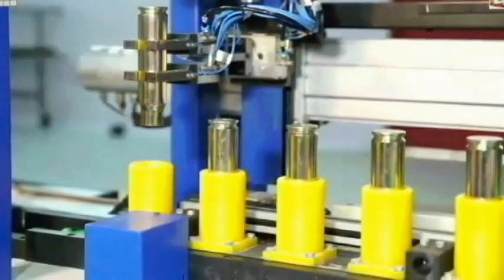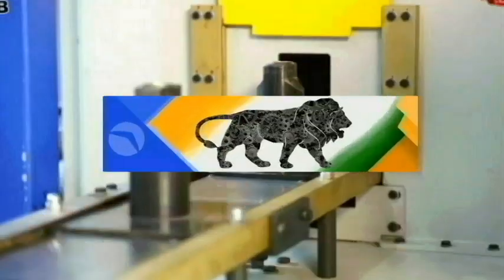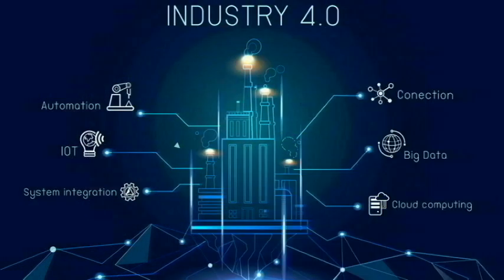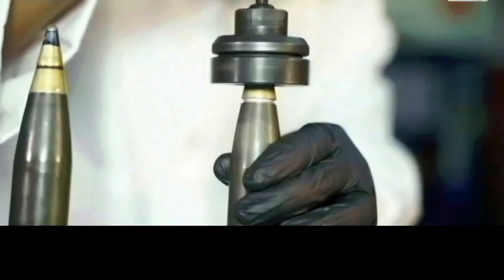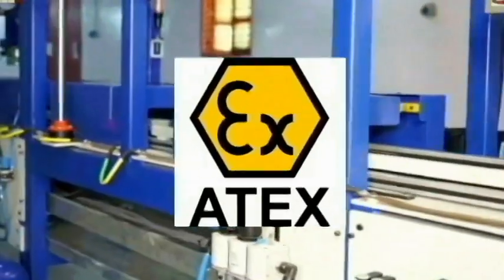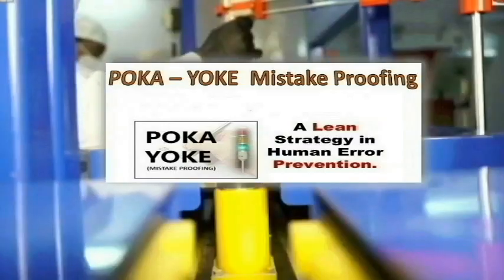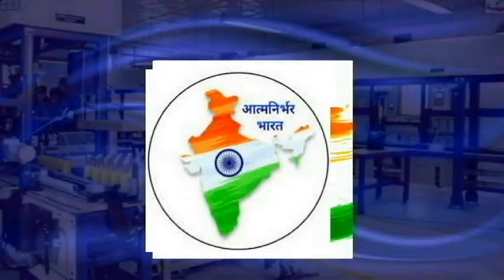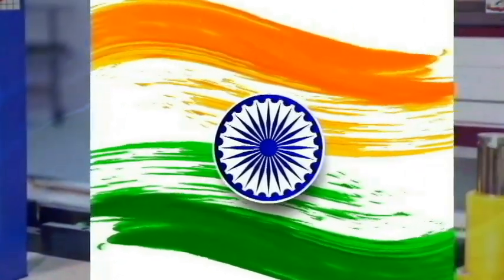Automatic Explosive Filling and Assembly Plant for 30mm BMP-II Ammunition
Automatic Explosive Filling and Assembly Plant for 30mm BMP-II Ammunition - Ordnance Factory Khamaria